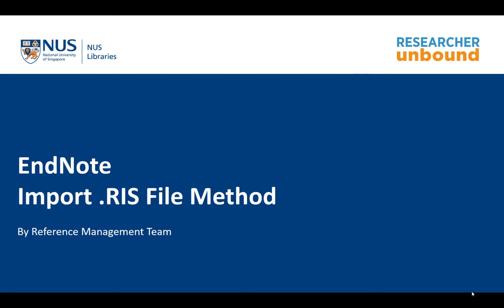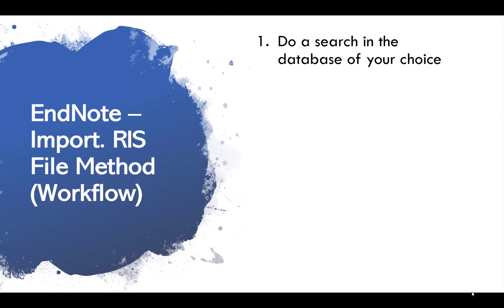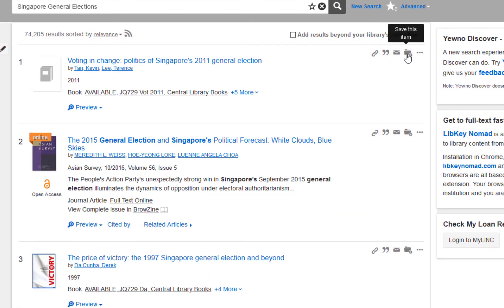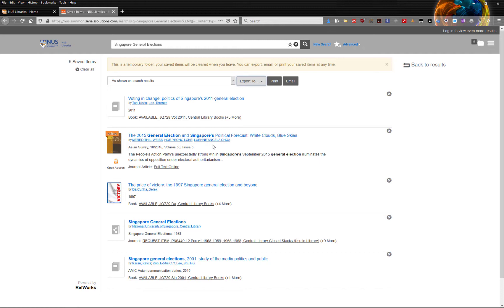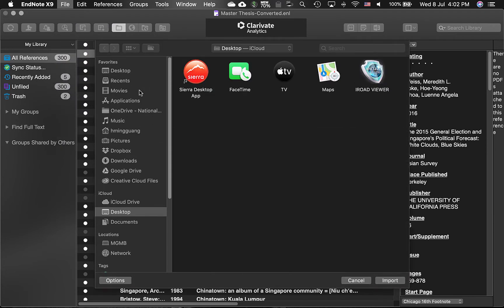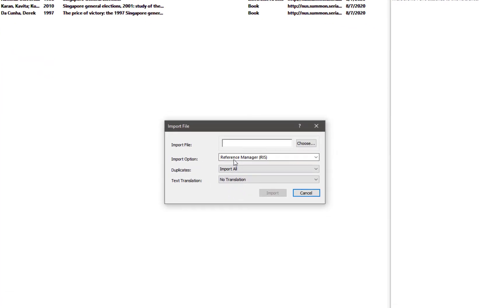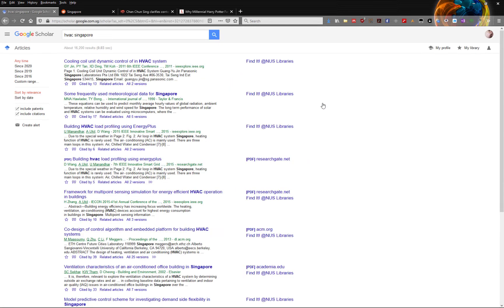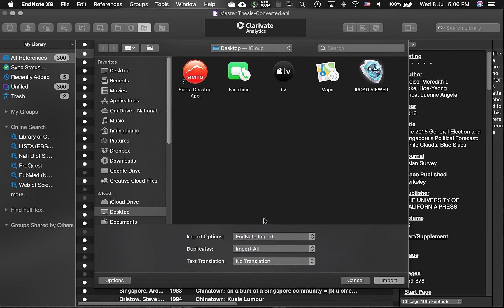Adding References using the Import .RIS File Method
EndNote is a reference manager that can help you organise your research and create properly formatted citations and bibliographies in an instant. This video will show you how you can add references into your EndNote Library by using the Import .RIS File Method.

00:00 – Introduction to Import .RIS File Method
01:32 – Importing References from NUS Libraries’ FindMore
04:06 – Importing References from PubMed
05:28 – Importing References from Google Scholar

Visit the NUS Library Guide on EndNote for more information on how to use EndNote.